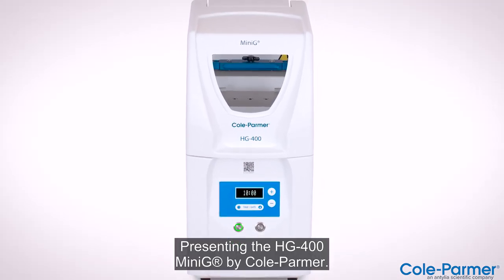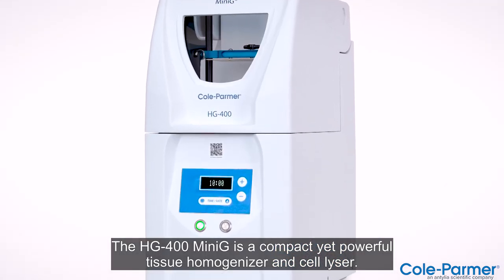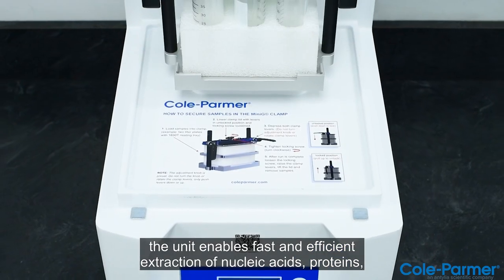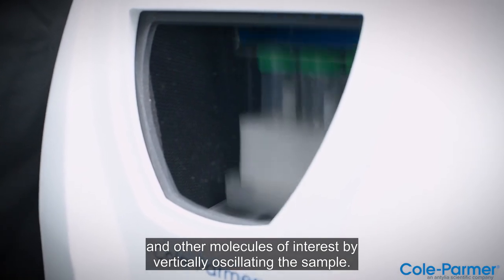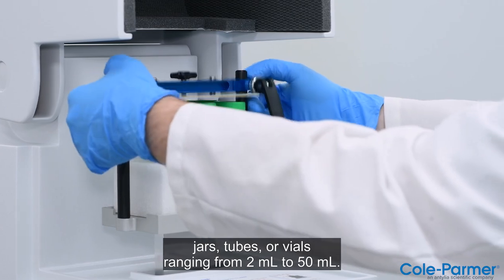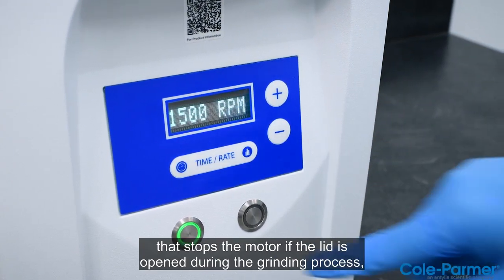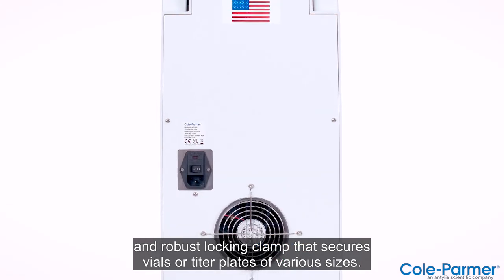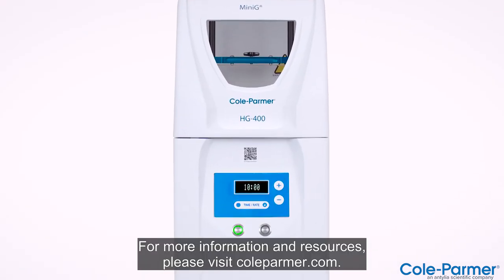HG-400 MiniG® - Tissue Homogenizer and Cell Lyser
The HG-400 MiniG® is the ideal solution for labs that want a compact yet powerful tissue homogenizer and cell lyser. It is equipped with an adjustable clamp that accommodates a full range of sample vials from 2 mL to 50 mL centrifuge tubes or up to two deep-well titer plates. It is specifically designed for rapid cell disruption, cell lysis, and tissue homogenization through bead beating, enabling fast and efficient extraction of nucleic acids, proteins, and other molecules of interest.

The MiniG is a great option for laboratories looking for low-throughput sample preparation.